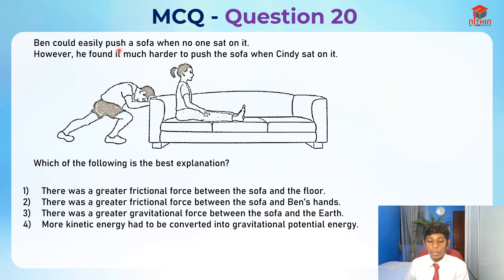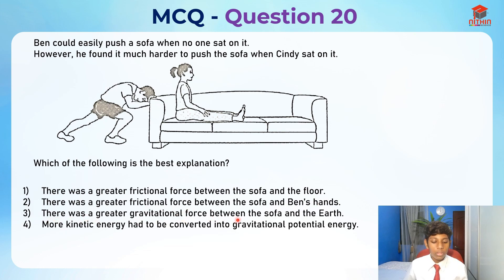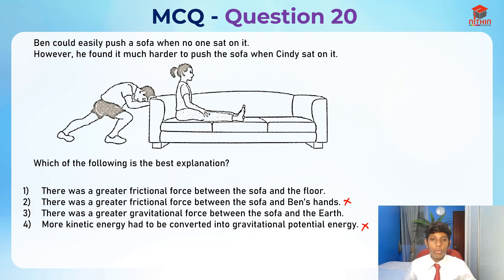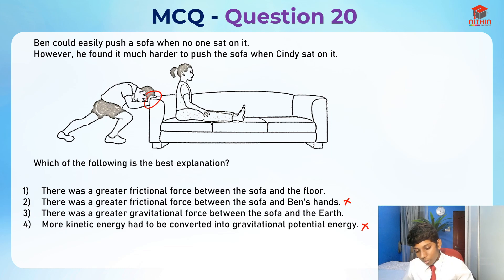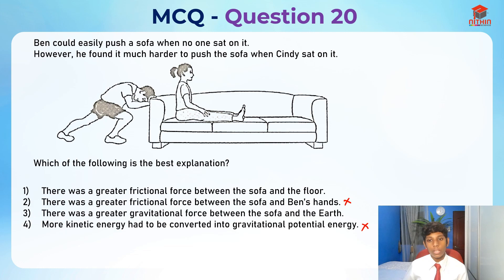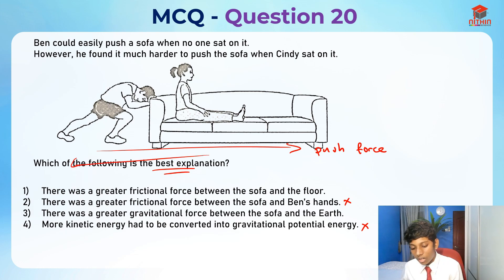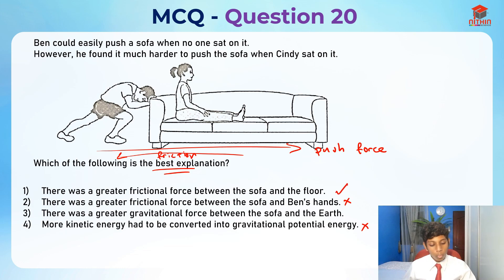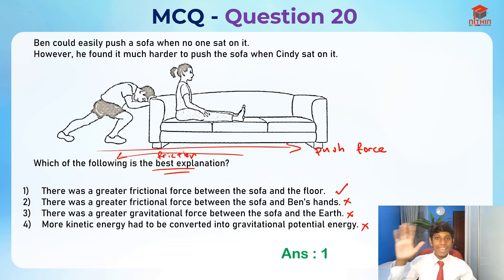PSLE SCIENCE 2019 BOOKLET A | MCQ Mastery Series | Q20